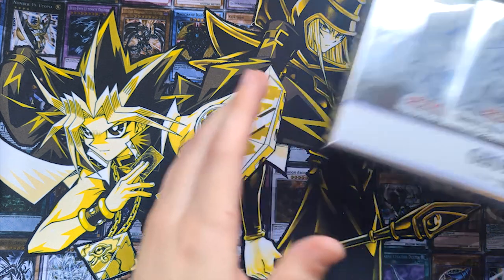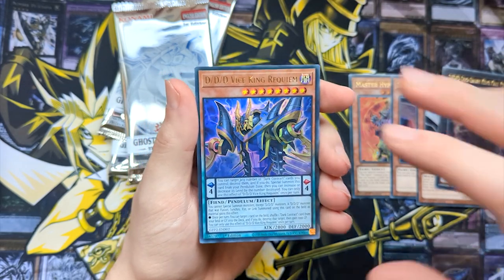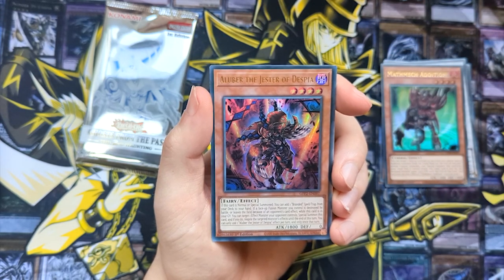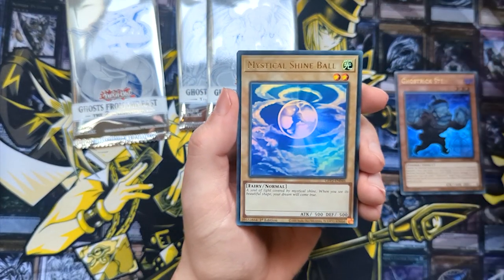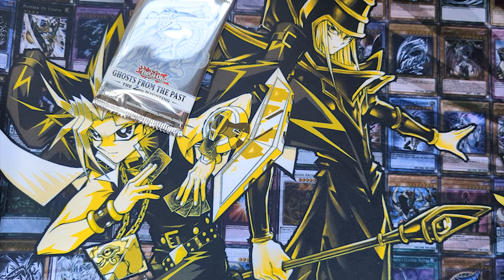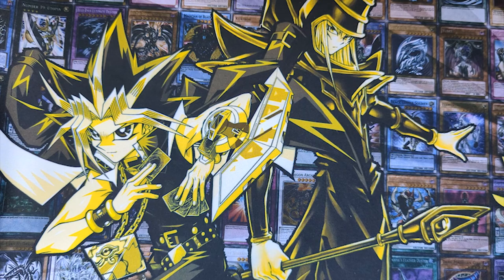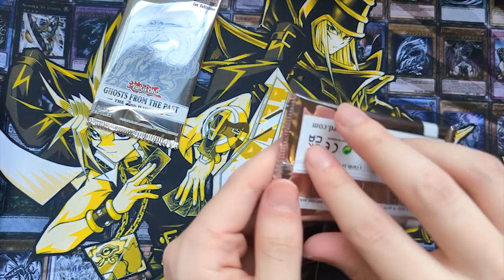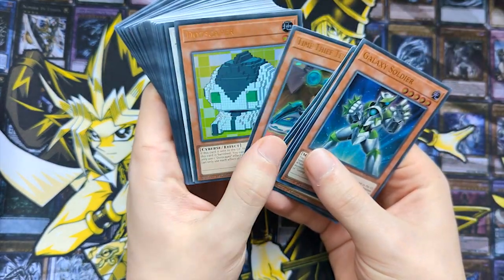Yu-Gi-Oh! Ghosts from the Past 2nd Haunting Box opening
- HeroVoltsy